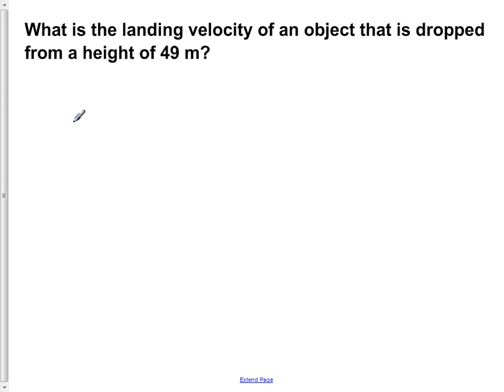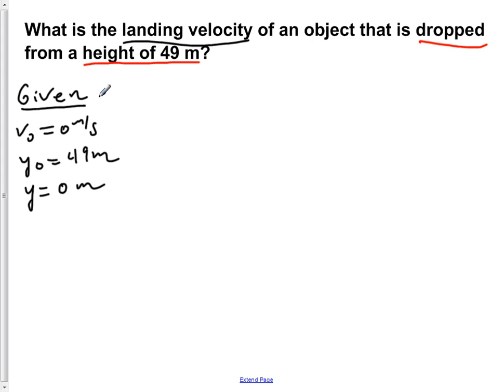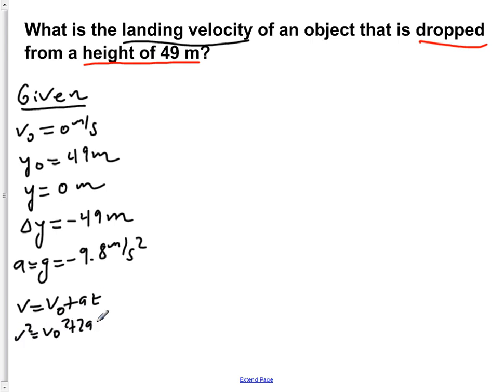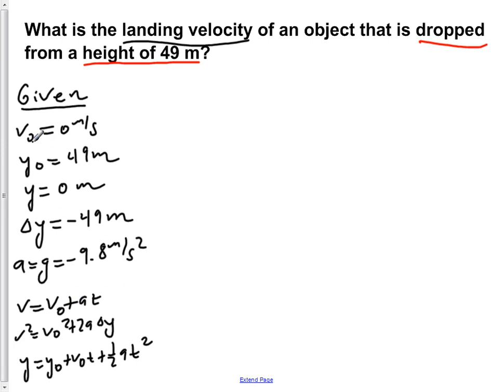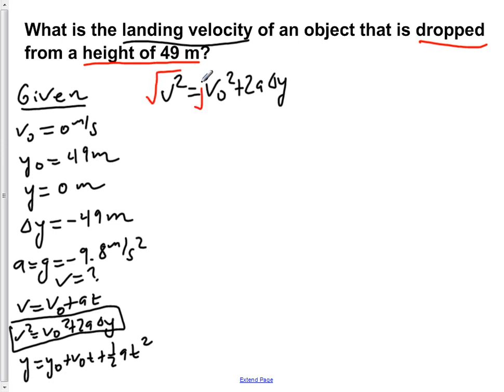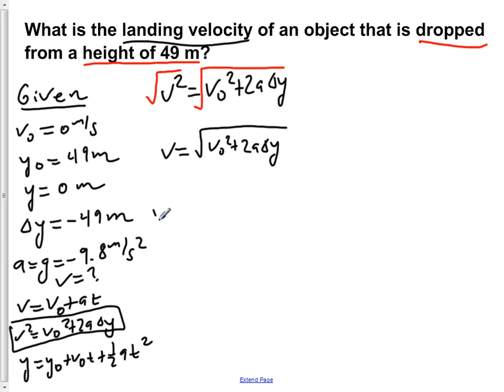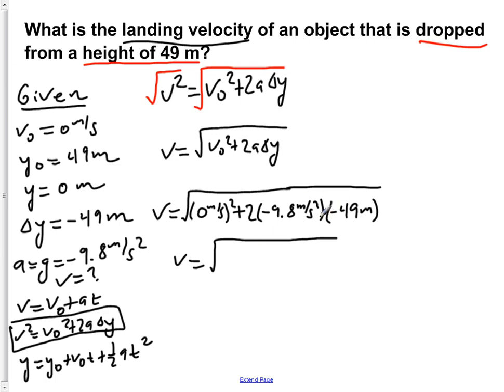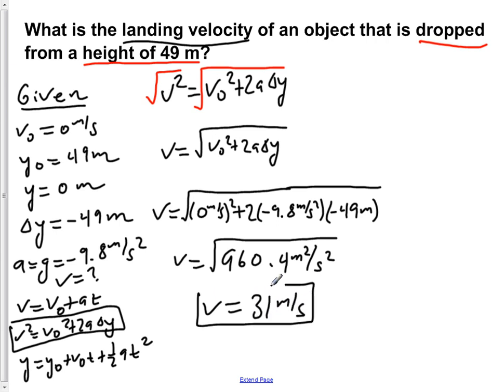AP Physics B Kinematics Presentation #36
What is the landing velocity of an object that is dropped from a height of 49 m?

More resources including presentations, homework, labs, and assessments for AP Physics B are available on the NJCTL

Slide text:  36 What is the landing velocity of an object that is dropped from a height of 49 m? Students type their answers here x = 31 m/s